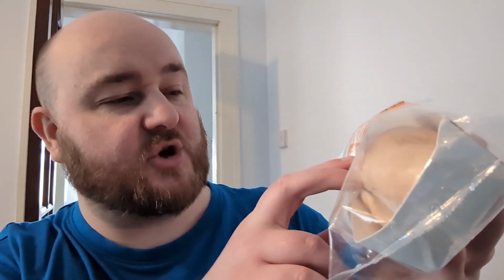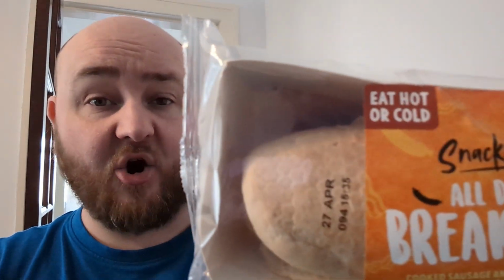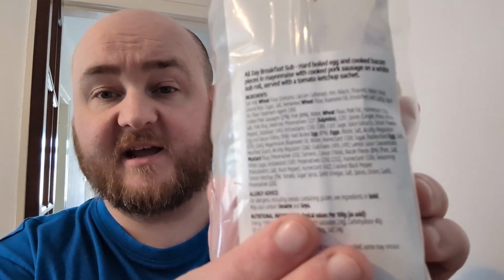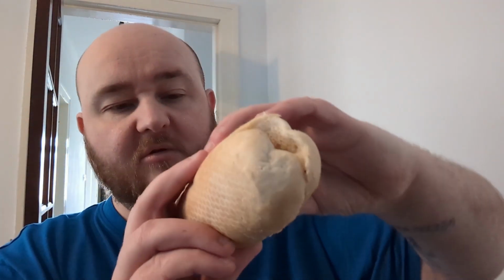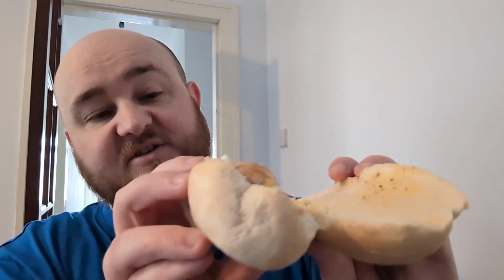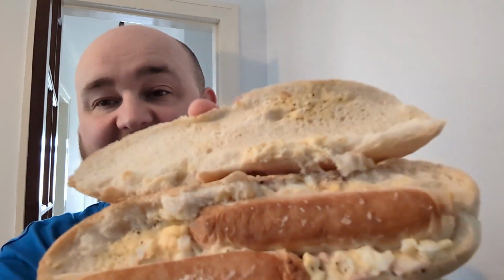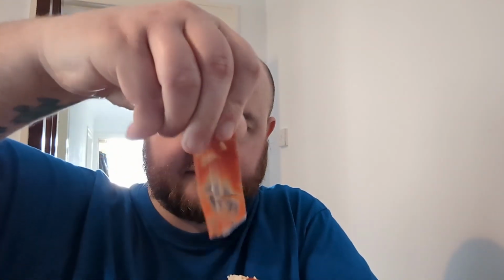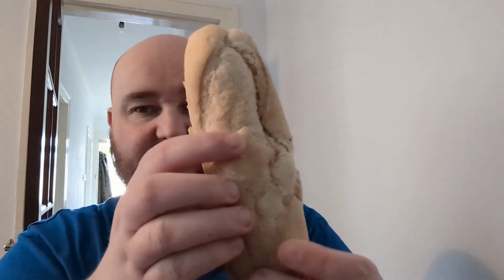Snacksters All Day Breakfast Sub Roll -- Snack Tube